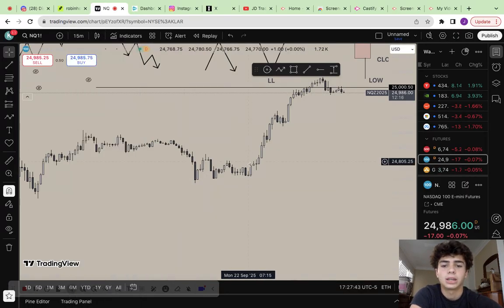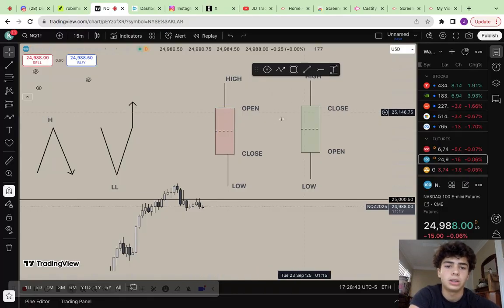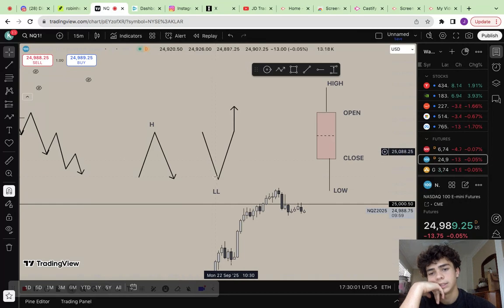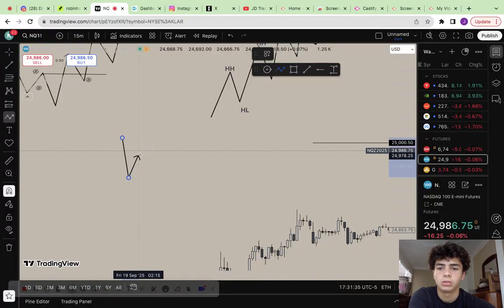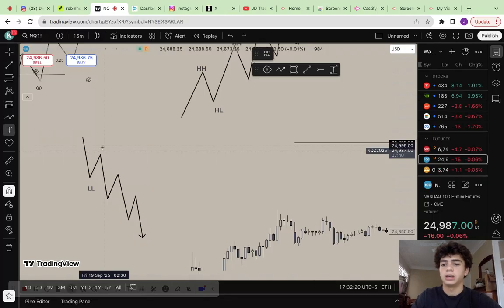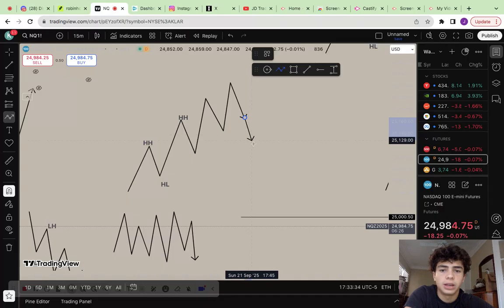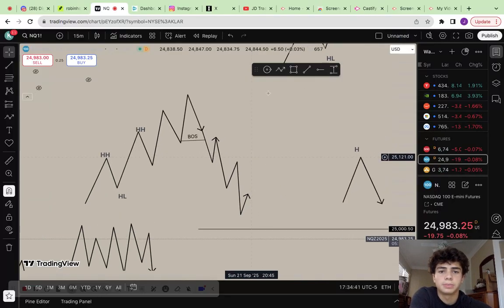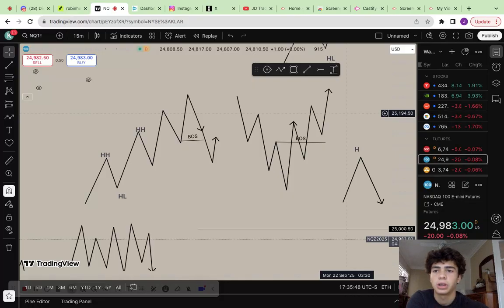Daytrading Made Simple: Learn the Basics in 10 Minutes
In this video, I break down the fundamentals of trading so you can understand how the markets work and start building a solid foundation. If you’ve never traded before or you’re just starting out, this is for you.

Trading isn’t just about charts and numbers – it’s about strategy, psychology, and discipline. That’s why I built JD Academy, to give traders the tools and mentorship they need to succeed.